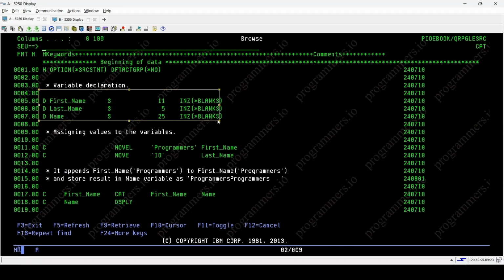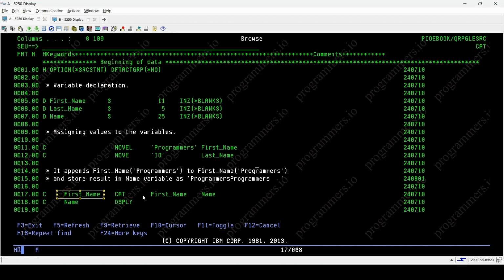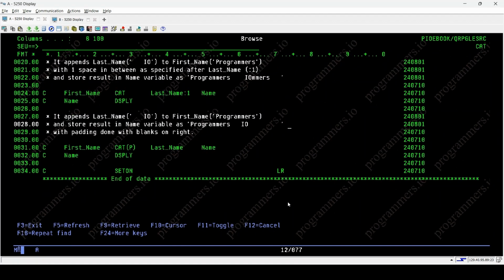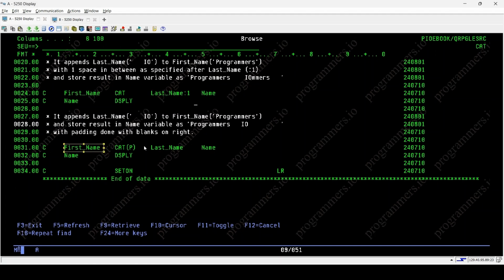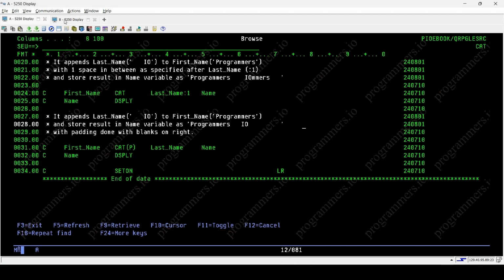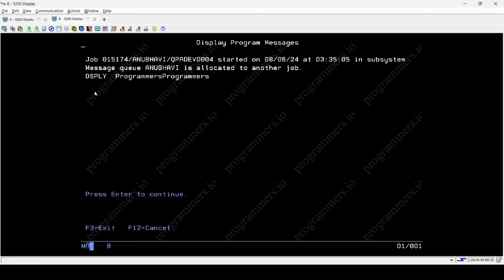CAT and CAT(P) Opcode In IBM i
This video tutorial explains the CAT(P) operation in AS/400 RPGLE. CAT(P) is used to concatenate (join) strings and offers the added benefit of padding the result with blanks on the right. This is particularly helpful for combining variable-length strings and maintaining consistent formatting.

The video showcases several examples:

- Concatenating a string with itself (e.g., "Programmers" + "Programmers") results in trailing blanks.
- Concatenating strings with a position specifier allows you to control where the second string starts within the result.
- The CAT(P) operation automatically pads the result with blanks to reach a predefined length, ensuring consistency in data presentation.

Overall, CAT(P) provides a flexible way to manipulate strings in AS/400 RPGLE, allowing for controlled concatenation and proper formatting, which is crucial for maintaining data integrity within applications.